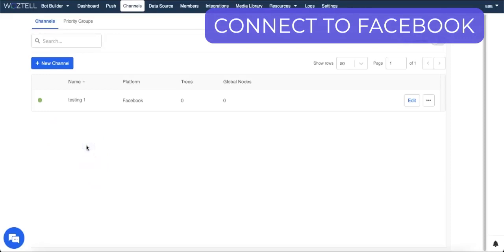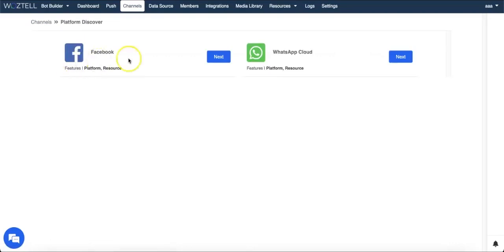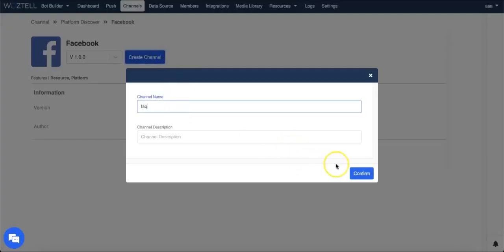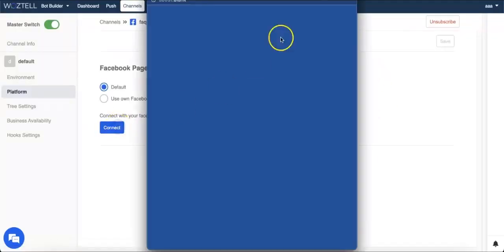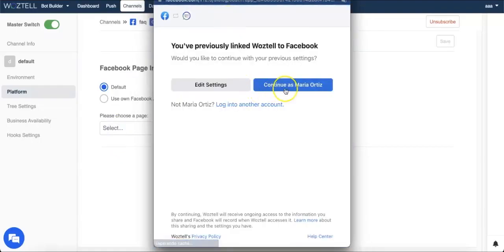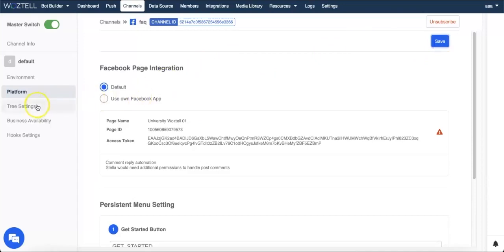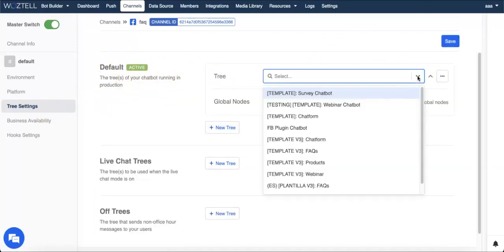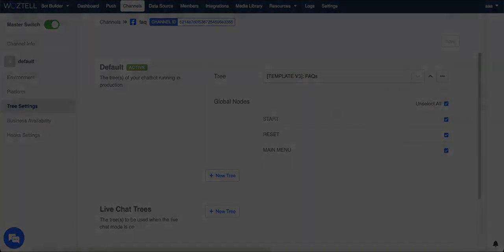How to connect a chatbot to your Facebook Page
A chatbot can be a great ally to offer a great customer experience through the customer journey. A chatbot is available 24/7 and can save you time and money.

You can create a chatbot on Facebook Messenger and in this video, we teach you to connect it to your Facebook page.

Aditional resources